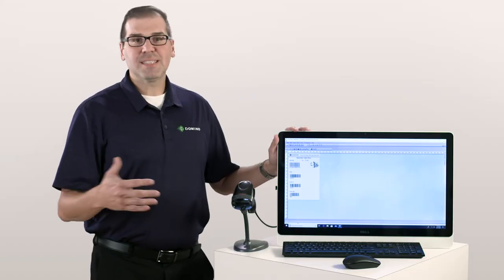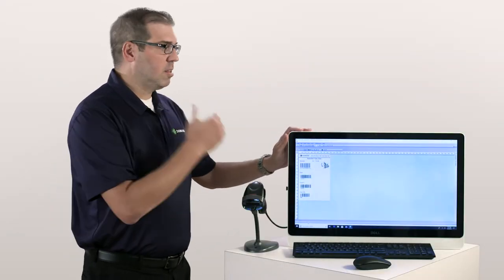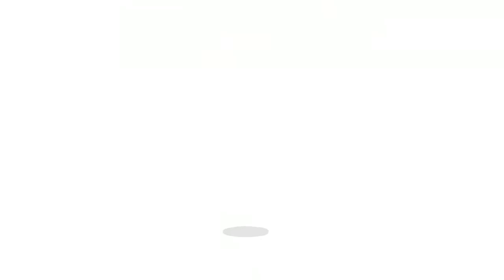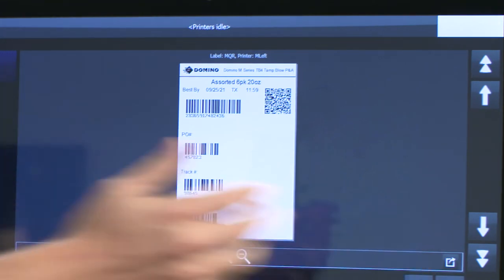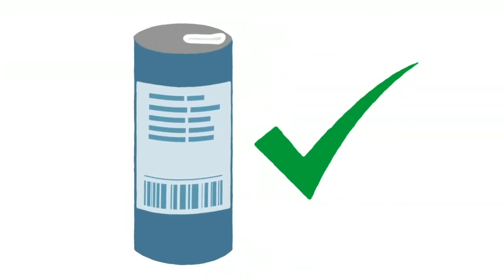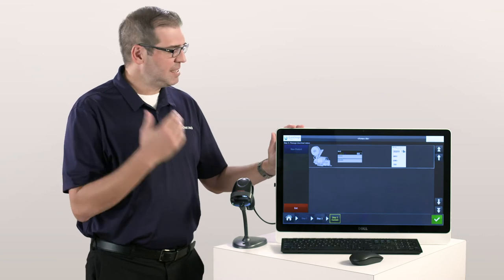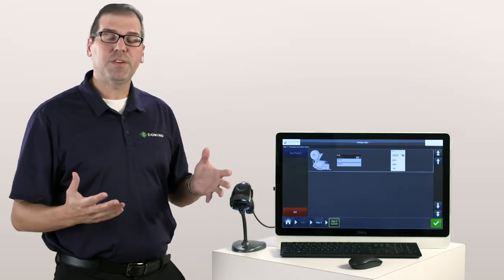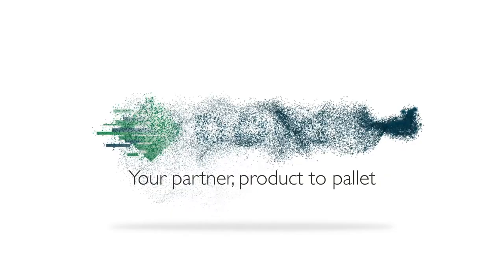💻 Learn about Domino Coding Automation and QuickDesign [Industry 4.0] Solutions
Let Domino's Director of Coding Automation Adem Kulauzovic show you how Domino Amjet's unique Coding Automation and QuickDesign Industry 4.0 solutions are able to help you create and deploy product labels across your entire factory operation at a rate never seen before. In the past, IIoT used to be just a buzzword, now, it's a must-have and Kulauzovic will walk you through how to first design your product or barcode label and deploy them for true serialization across your entire operation.

Chapters
0:00 What is QuickDesign software and why do you need it?
1:04 How can Coding Automation and IIoT cut down on labeling mistakes?
1:34 How do you use QuckDesign and why would I use it for my labels?
3:07 Does Domino have an Enterprise Resource Planning (ERP) Solution that is fully automated and what can it do?
4:46 Will Coding Automation be able to communicate and be compatible with my line's existing IIoT technology?